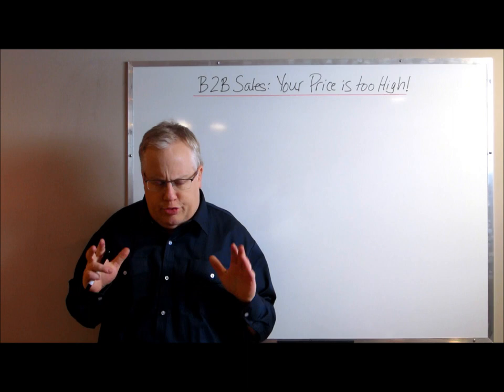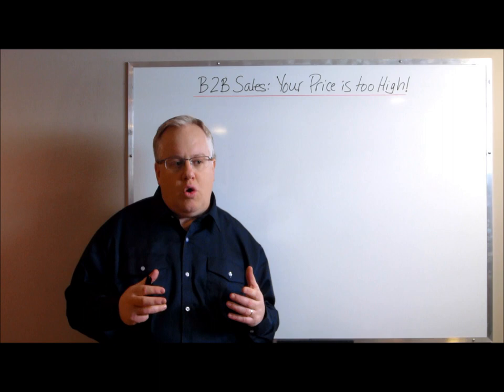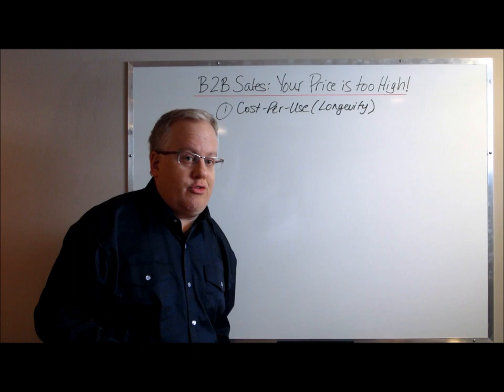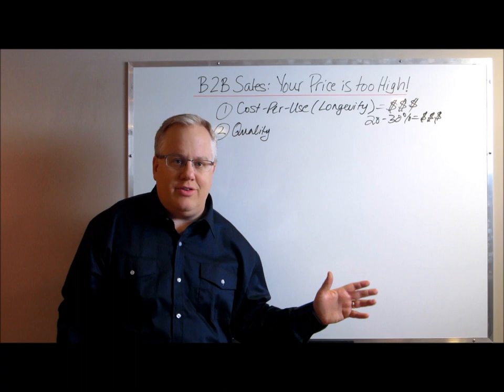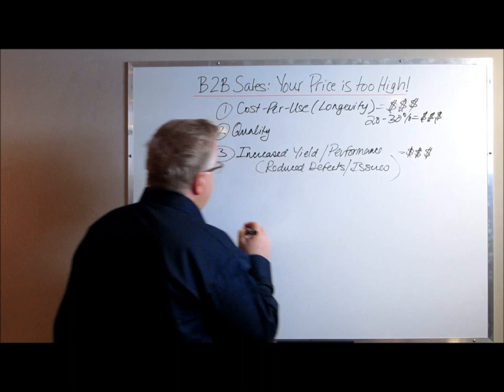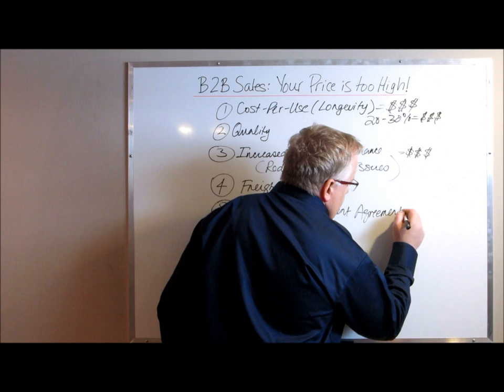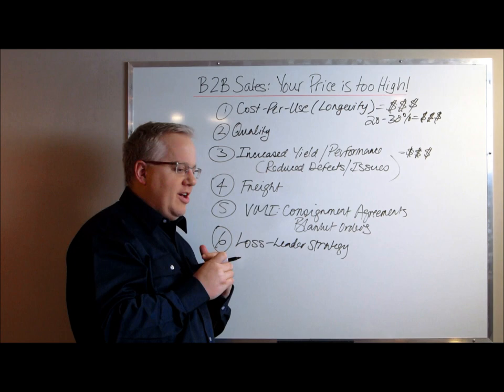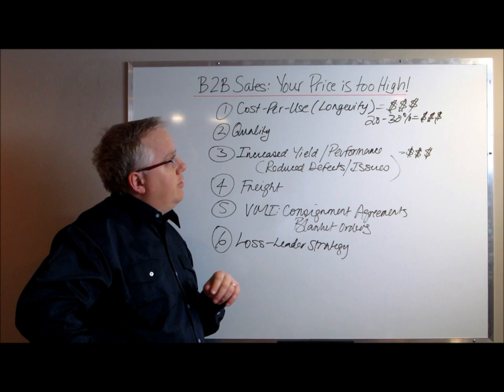Your Price is too High: Handling Customer Price Demands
Do you need your salespeople to better defend your pricing? Are you tired of them constantly giving in to a customer's demand for lower prices? If so, then this video will help your sales team.

The video provides six areas where your salespeople can get your customers to focus on something other than the sticker price of your product. Here are the six strategies to helping your salespeople better defend your product or service's price.

1) Focus on cost-per-use and longevity benefits: If your product lasts longer than the competition, then define that in a dollar value savings for your customer.

2) Quality: Is your quality vastly superior to that of your competitors? If so, then your customer doesn't just save on usage. They also save on inventory costs as your products are less likely to get damage or even fail in service.

3) Can your sales team focus on increased yields and performance? If so, then make sure they use this when discussing pricing.

4) Vendor Managed Inventory (VMI) is a great solution to moving past the price of your product or service. Consignment agreements allow you to ship large volume of product to your customers without them having to pay for it all at once. Instead, they only pay for what they use in the month they use it. Your customer reduces their pricing and their per-unit freight costs on incoming shipments which results in lower inventory costs.

5) Finally, what about adopting a loss leader pricing strategy, one where you keep your primary product's pricing as is, but offer your customer a discount on a less important product.

This video will help you answer those customers who claim your pricing is way too high.